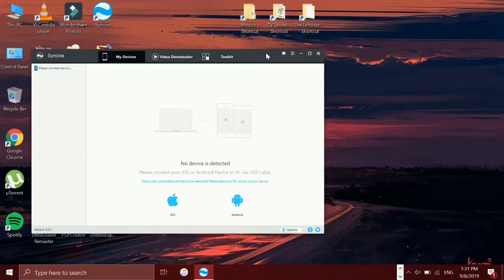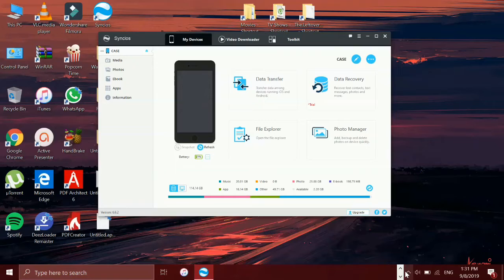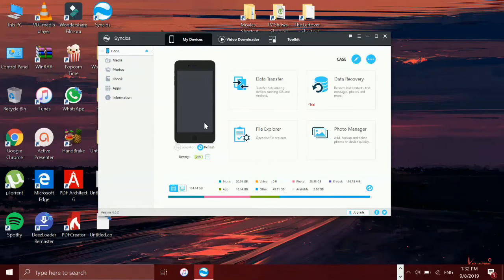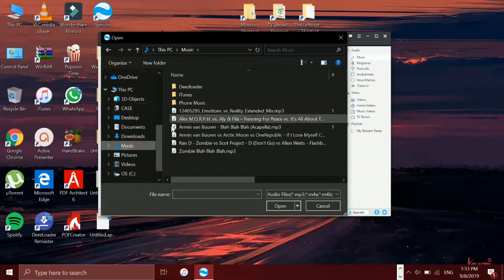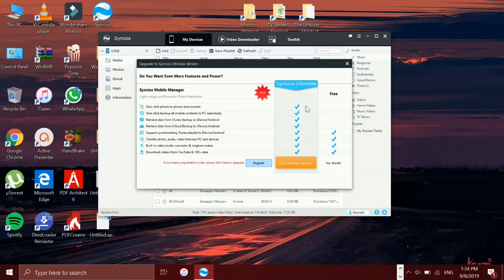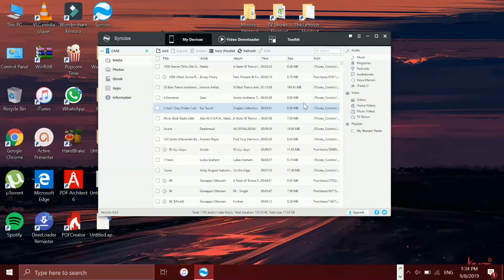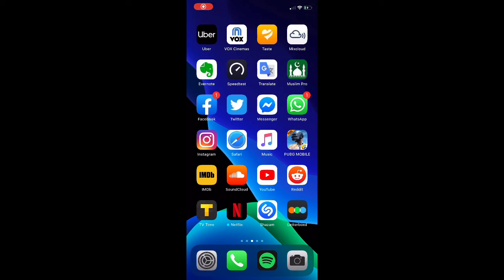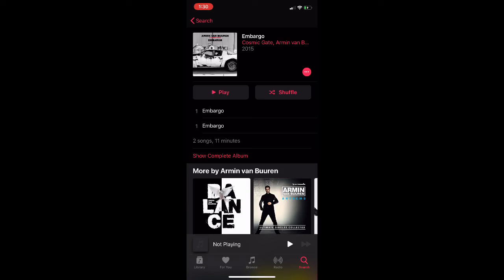How To Transfer Songs/Photos/Videos From PC to iPhone [NO ITUNES] [iTools Alternative]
iTools Alternative for transferring media from PC to iPhone on any iOS version including iOS 13.
Transfer Music, Photos, Videos, eBooks (epub/pdf) and more.

How to add music to your Apple Music library for FREE